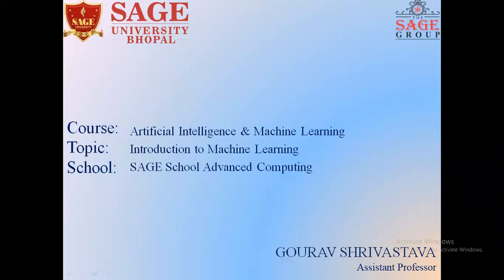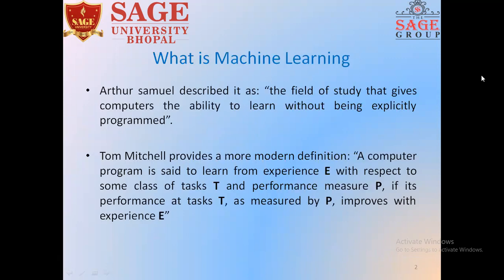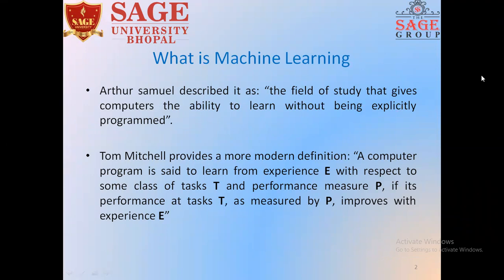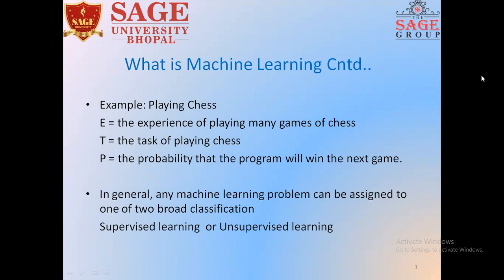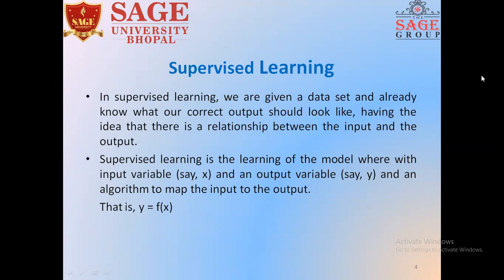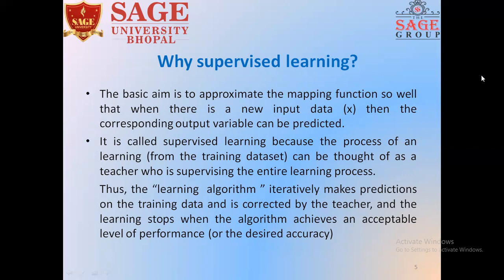Introduction to Machine Learning by Gaurav Shrivastava SAGE University Bhopal